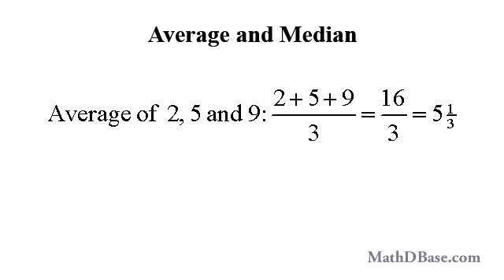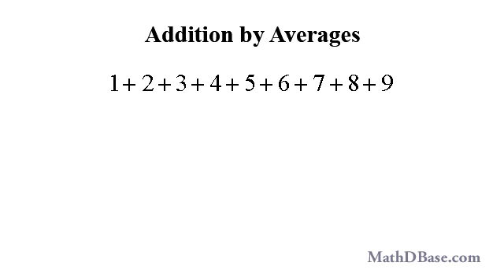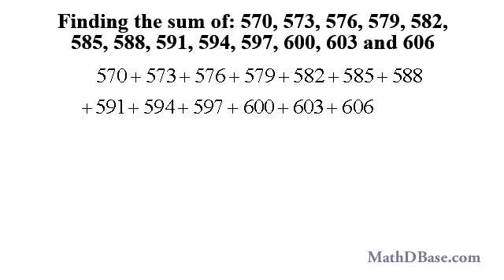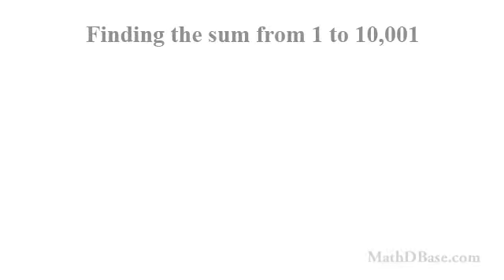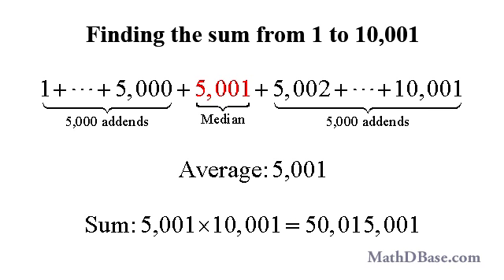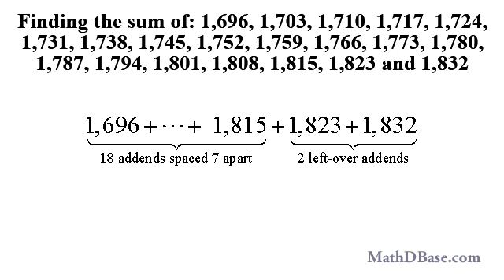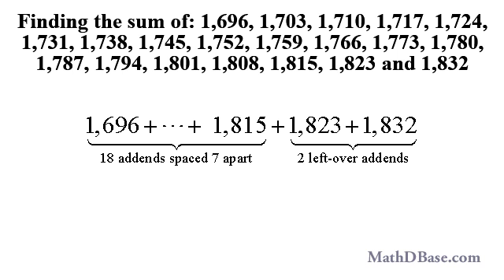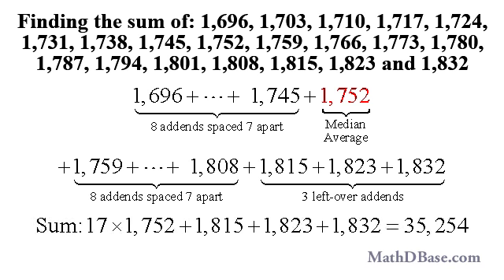Addition Tactics - Part 3: Addition by Averages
An efficient addition technique making use of "balance" in sets of consecutive and nonconsecutive numbers. To learn more about this topic buy our Addition Tactics Workbook